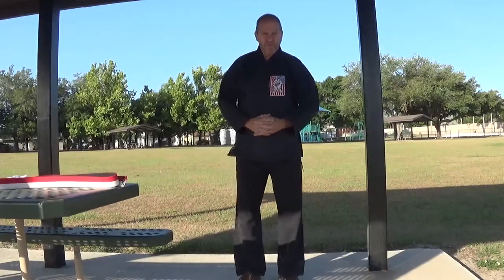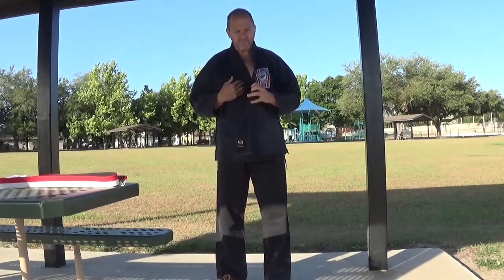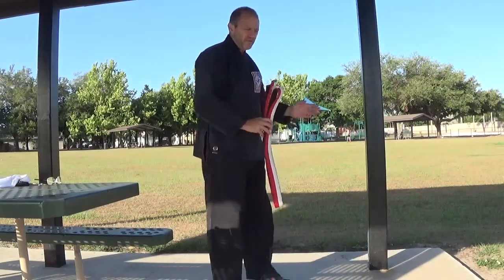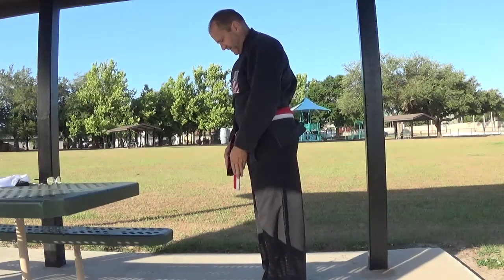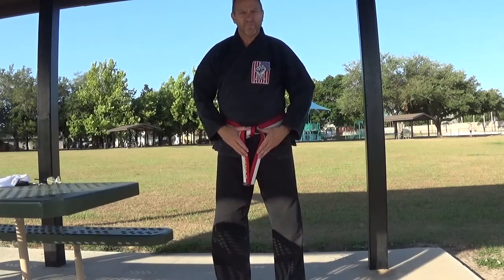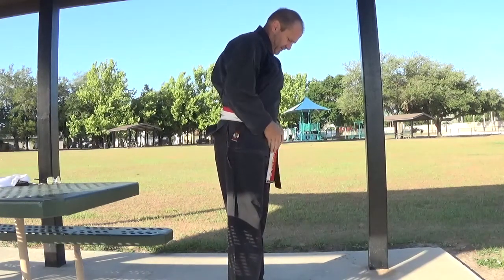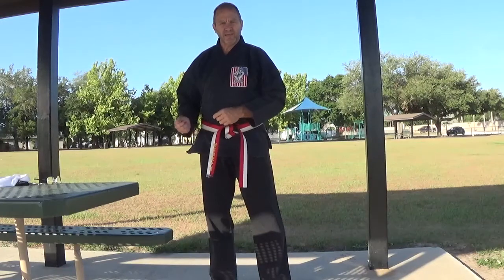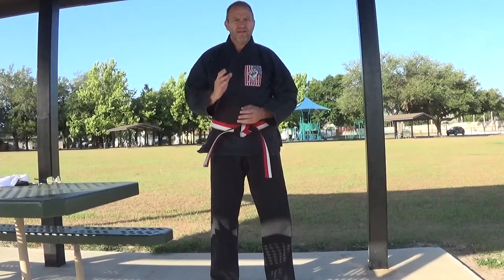How to tie your belt